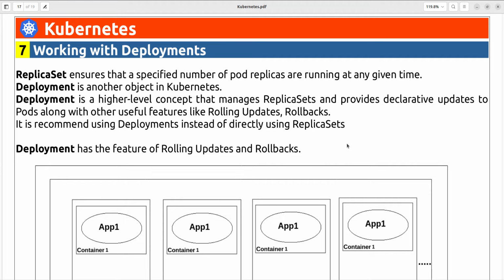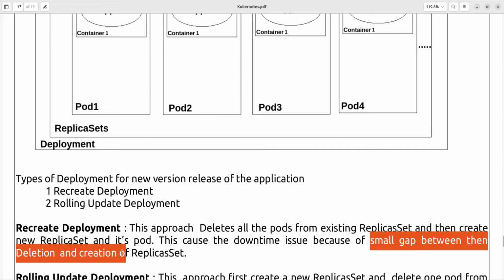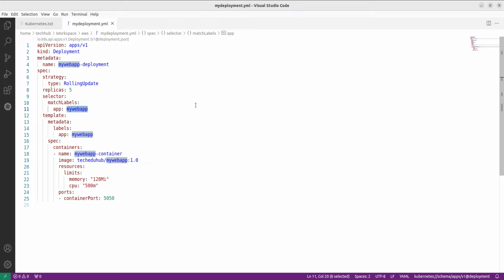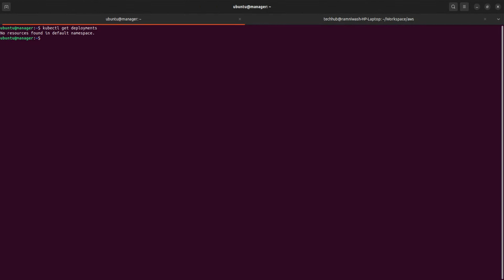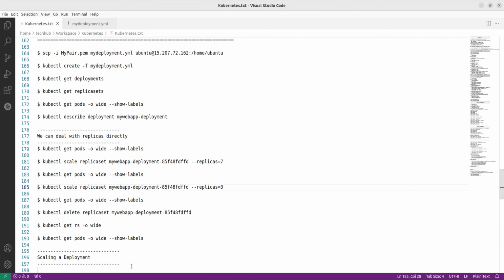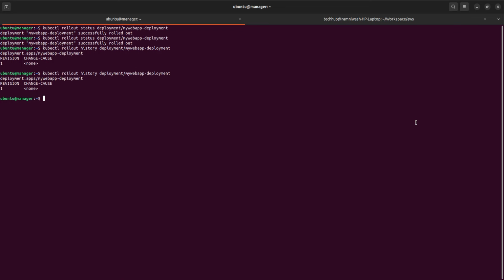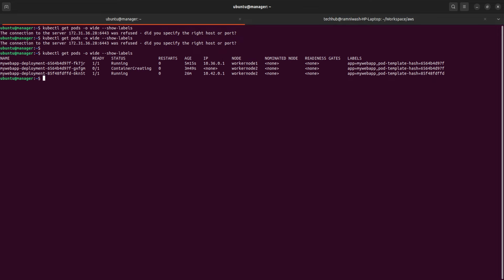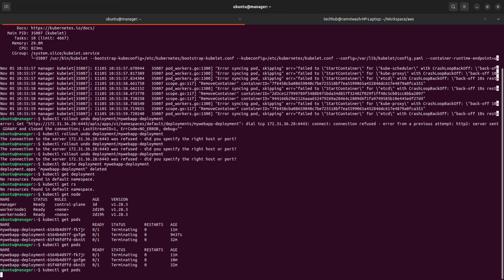Session 6 : Working with Deployment